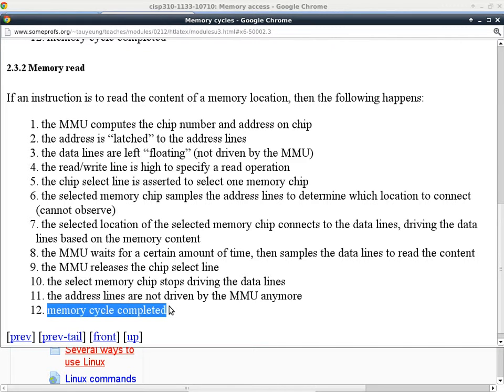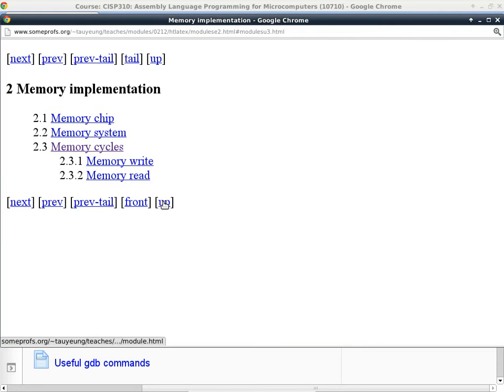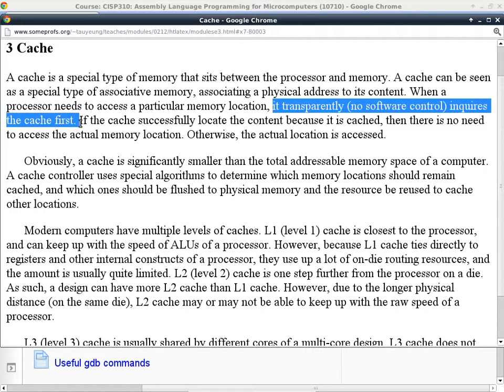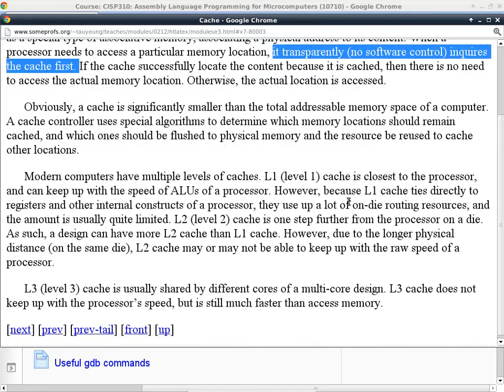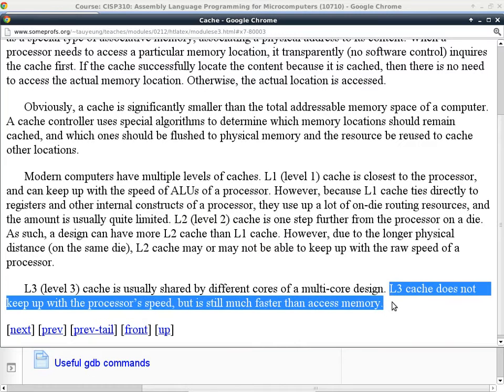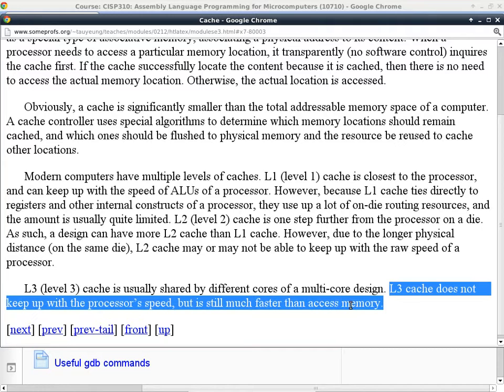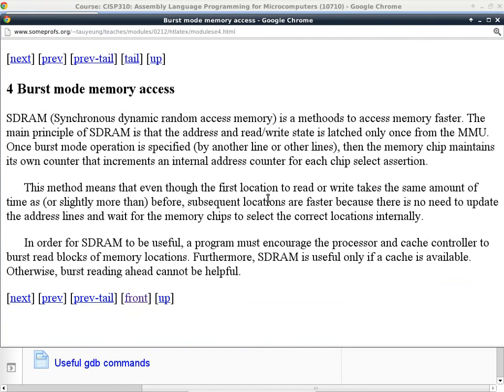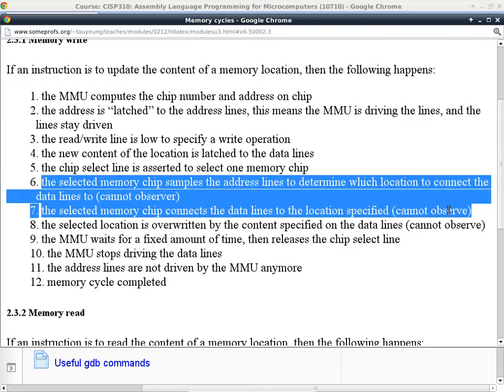20130205 cisp310 4